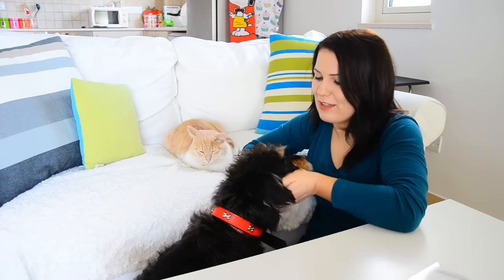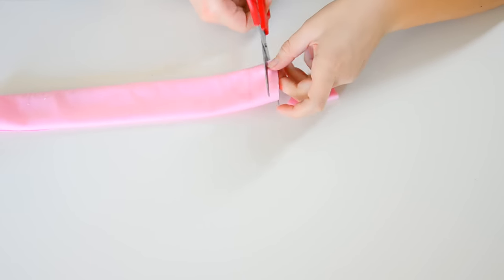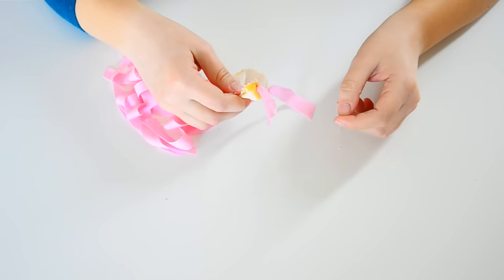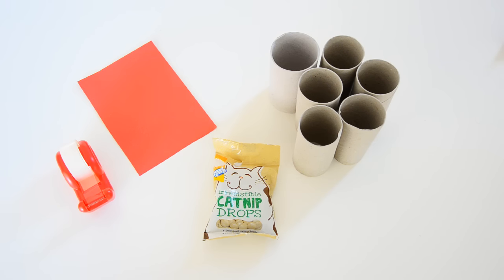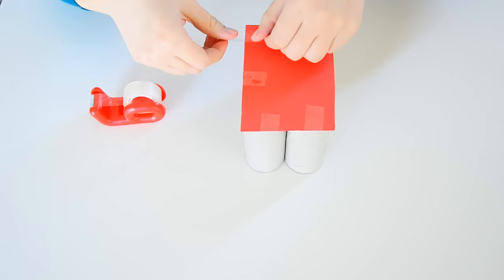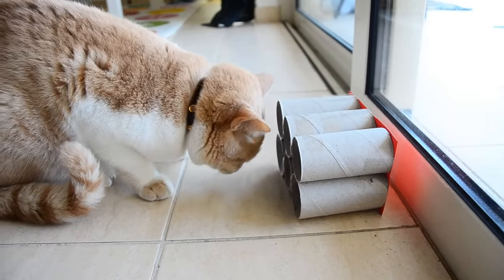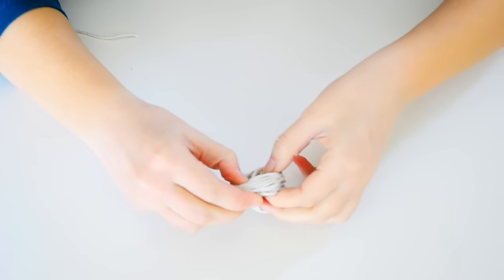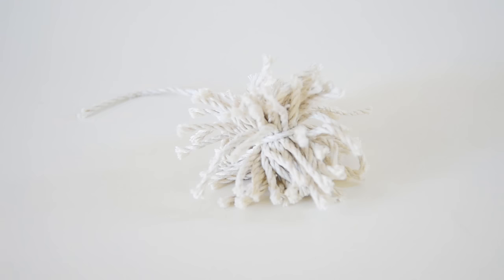3 Super Simple DIY Cat Toys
Second Channel

Cameras: Canon: Nikon D7000 / Ixus 132
Editing Software: Sony Vegas Pro 12
Microphones: Behringer C-1 / Rode VideoMic / In-camera mic
Audio Software: Audacity

- BREEDING HAMSTERS -

There are hundreds of hamsters in rescues awaiting loving, caring forever homes. Please adopt if you are able to and don't breed. This section is here as guidance but I do not encourage you to breed animals and will not provide advice on breeding.

If you have brought home a pregnant hamster or have found yourself with an unexpected litter please visit the forum Hamster Central (linked below) for step-by-step advice on what to do and how to ensure the mother and litter are healthy and happy. Hamster Central is full of experienced, ethical, professional breeders who will be able to answer any and all questions you have.